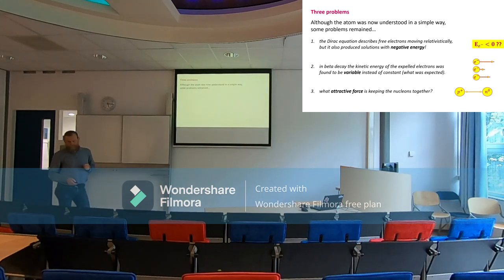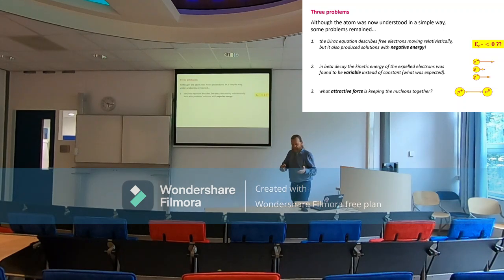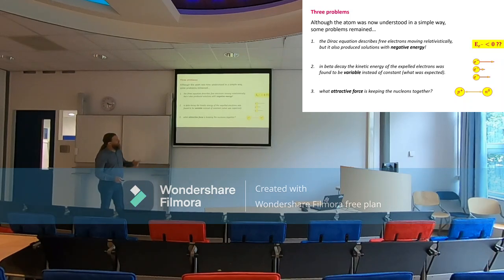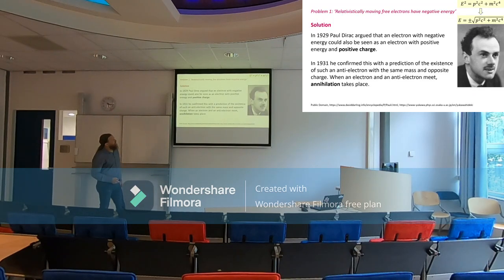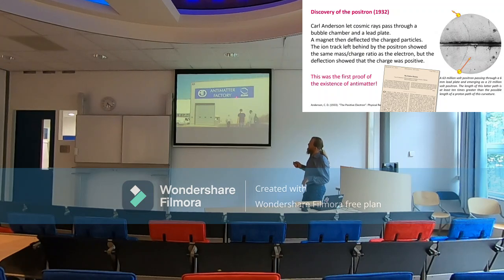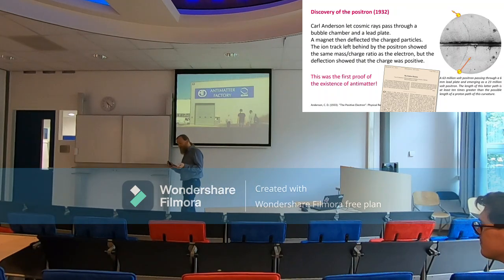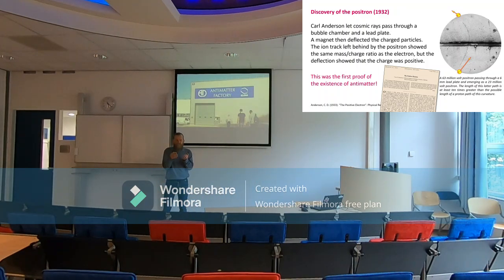MaxTalk 4c - Quarks: The search for elementary particles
Quarks: The search for elementary particles - part 3:
Three problems - Solution 1 - Discovery of the positron